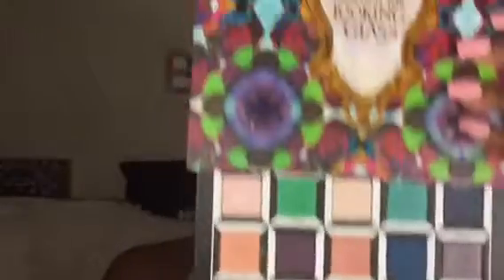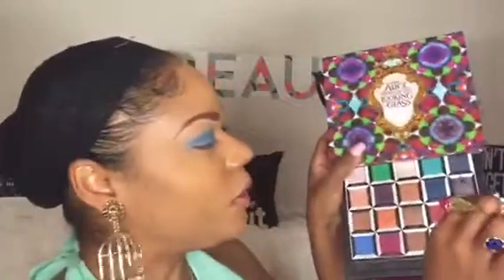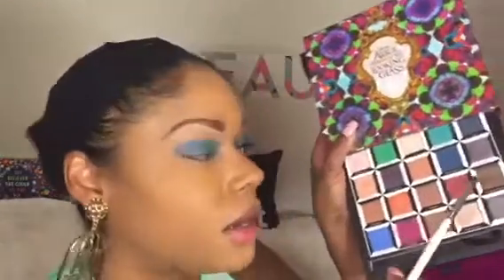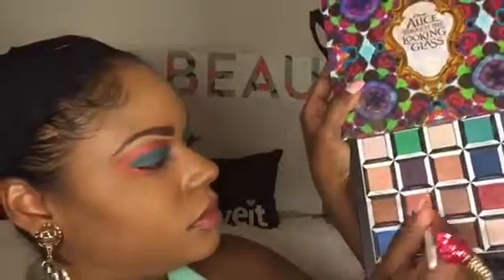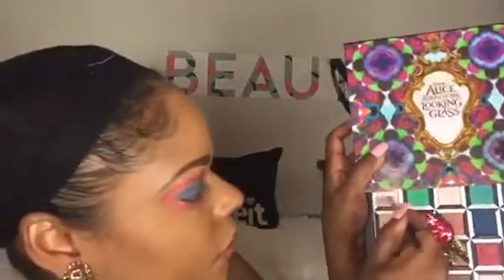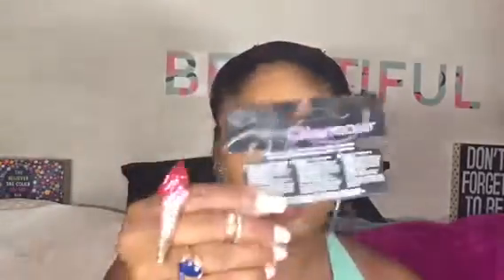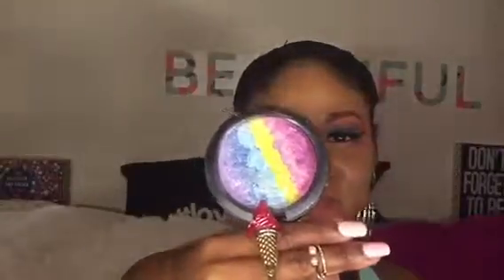URBAN DECAY IN WONDERLAND.Alice through the looking glass palette.New!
A Fanciful take on Urban Decay's new Alice Through The Looking glass palette. Join me on this magical journey as I use this gorgeous palette to create an abstract depiction of characters like the red queen, mad hatter, cheshire cat and butterflies all in one look.
This palette is highly pigmented with a vibrant array of colors to choose from. It retails for $60 at ULTA.COM.